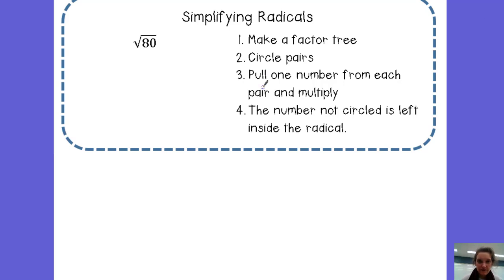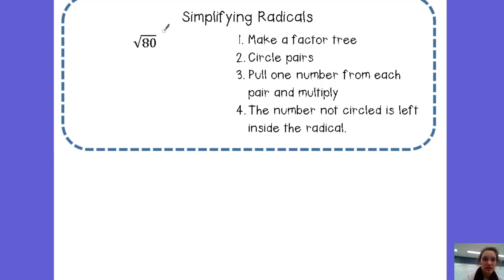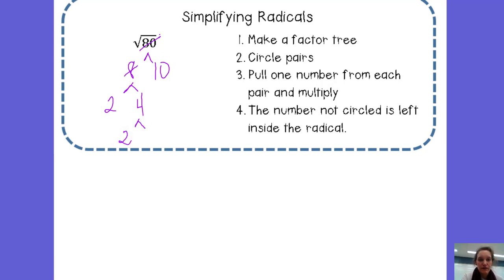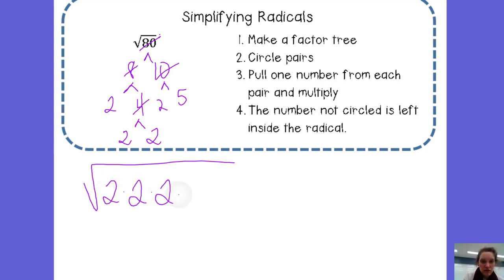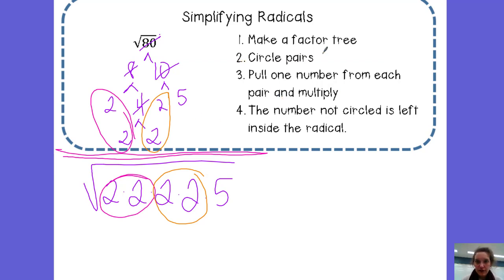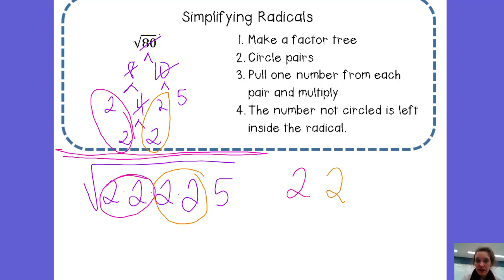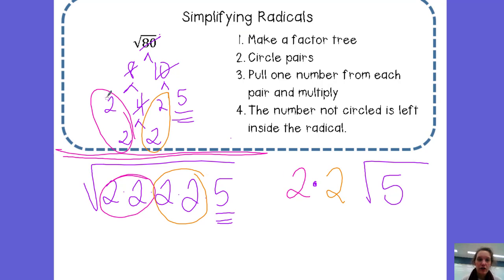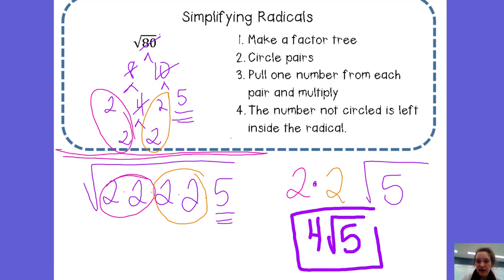Simplifying Radicals Part 1